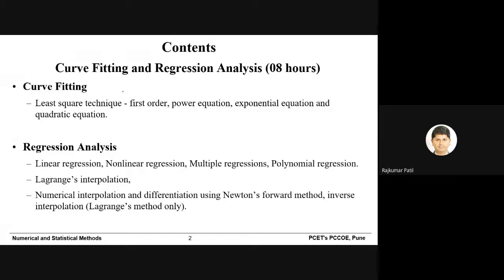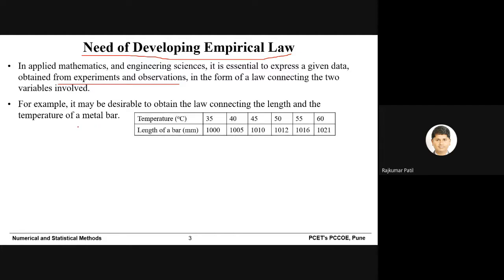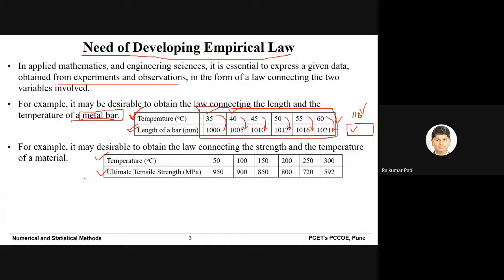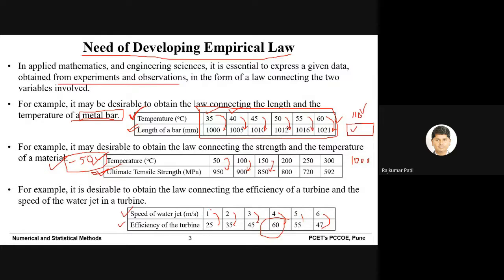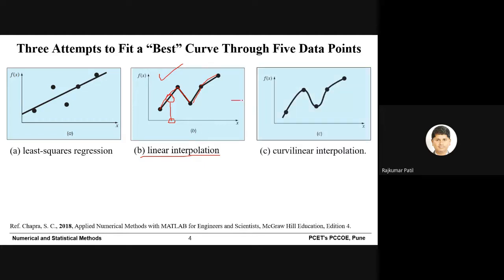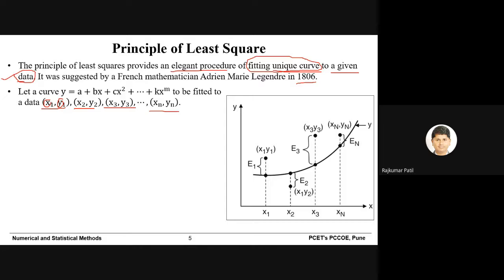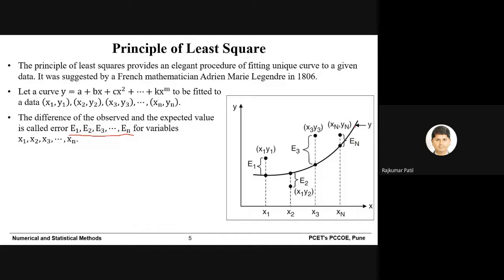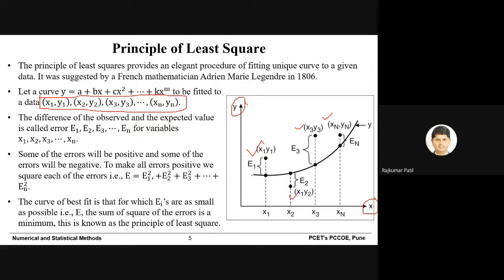Class 24 September 08 Curve Fitting and Regression Analysis - Introduction